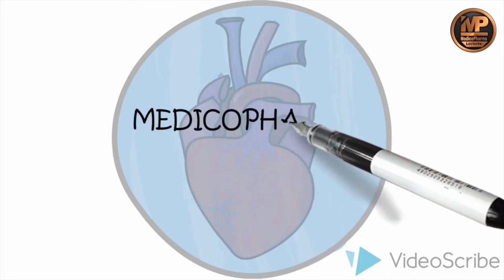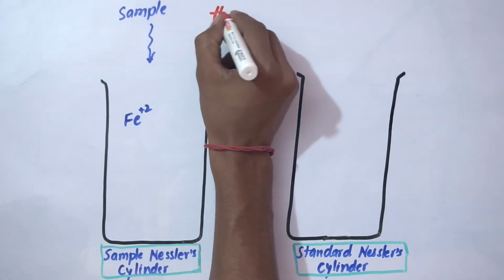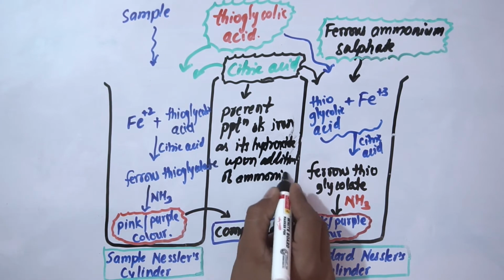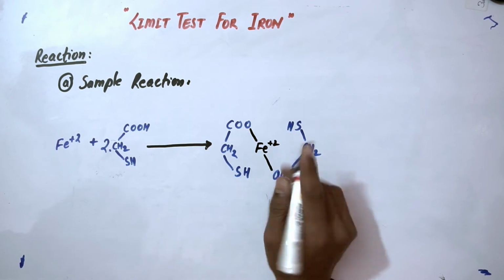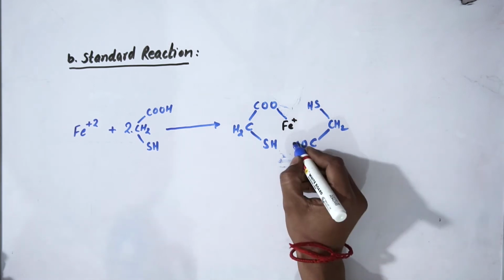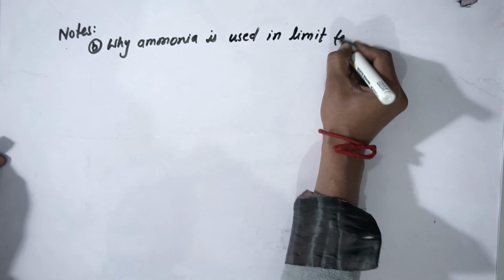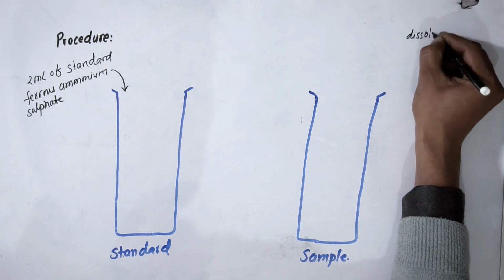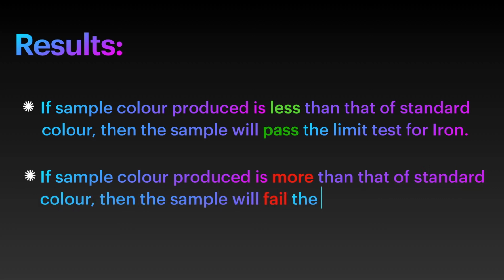Lecture_06_PIC_Limit Test for Iron_English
Hello Everyone,
Greetings for the day...!!!

Welcome back to MedicoPharma Lectures once again. This Lecture is about Iron Limit Test.

Introduction:
Iron is a cumulative impurity which may not cause immediate adverse effect but when taken for prolonged time even in small quantity, will accumulate in body and causes toxicity. Iron is commonly present in pharmaceutical solvents like water. Its presence in large quantity may lead to the decreased therapeutic value of pharmaceutical preparations and also create technical problems during drug formulation. That's why a limit test for iron is carried out.

Principal:

The principal behind the limit test for iron is based upon reaction between ferrous ion and thioglycolic acid in the presence of citric acid to produce pink/purple colour in alkaline media(ammonia).
Thus produced sample colour is compared with that of Standard colour which is produced by a specific amount of standard ferrous ammonium sulphate under the same reaction condition.

Reactions involved in limit test for iron, procedures, observation and results are explained in videos.

Why citric acid is added in the limit test for iron?
-Citric acid is used to prevent the precipitation of iron as its hydroxide when ammonia is added to the solution. When ammonia is added, it will react with water to form ammonium hydroxide which in turn react with iron to produce ferrous hydroxide or ferric hydroxide ppt and hence the total quantity of iron impurity will not be available to react with thioglycolic acid. So, citric acid is added to solubilize these precipitate of iron as its hydroxide and hence all iron will be available for thioglycolic acid. See the video for the reaction.

-Why ammonia is used in the limit test for Iron?
Ammonia is added to make the solution alkaline because the ferrous thioglycolate complex produces pink/purple colour in alkaline media but remains colourless in acidic or neutral media. For reaction, kindly watch the video.

Thanks & regards,
MedicoPharma Lectures